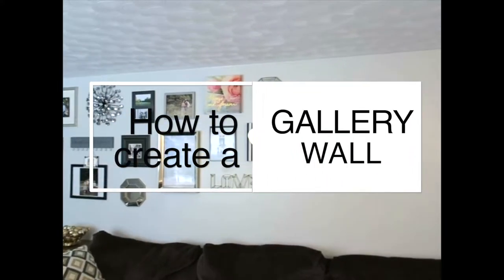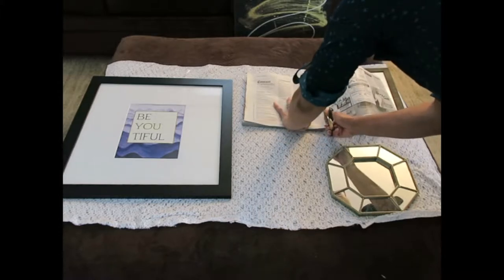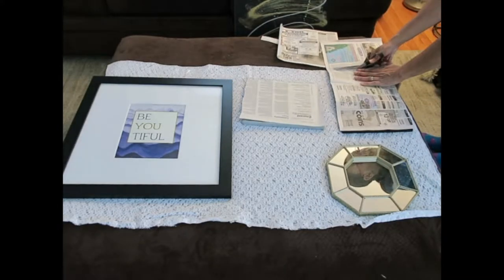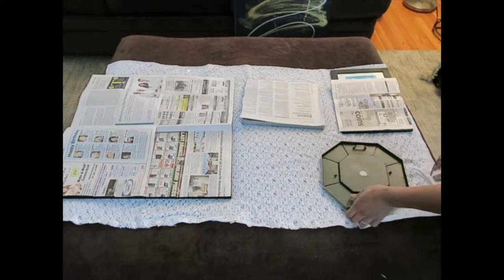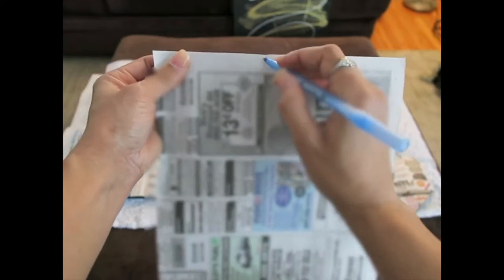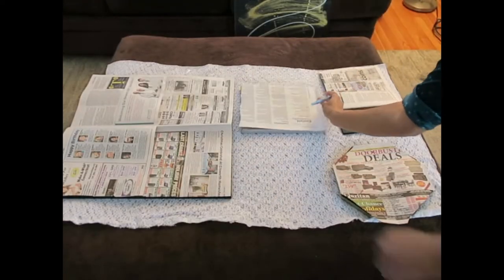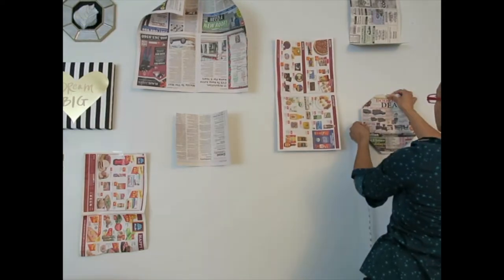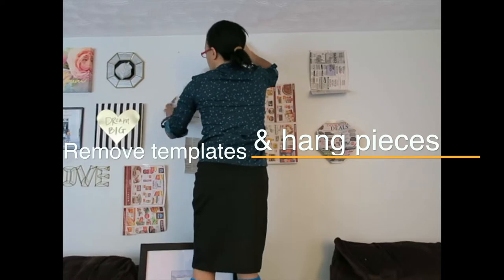How to Create a Gallery Wall ~ Easy Gallery Wall Set Up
In this video share how to create a gallery wall. I show some photo gallery wall ideas by using gallery wall templates for hanging wall art. These photo gallery wall ideas are how to hang a gallery wall with hanging art. This is how to make a photo gallery wall.